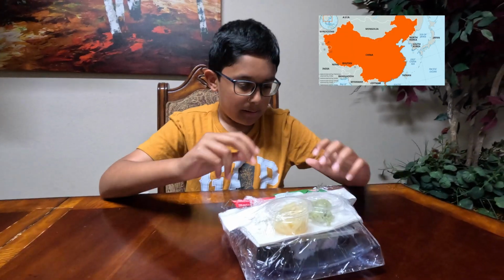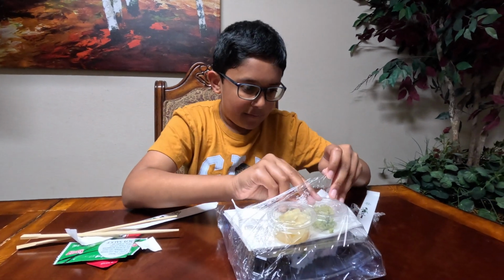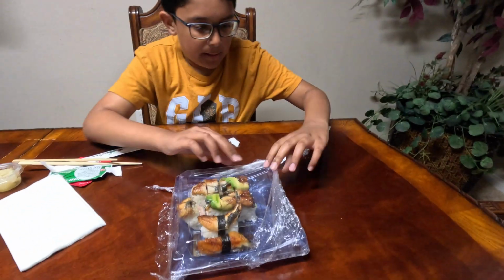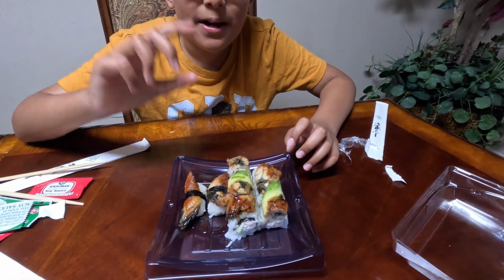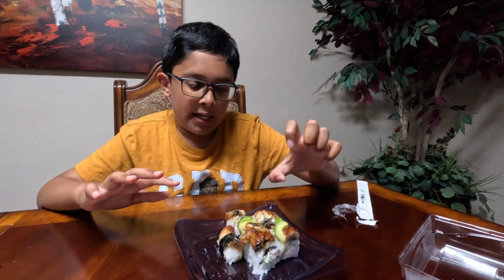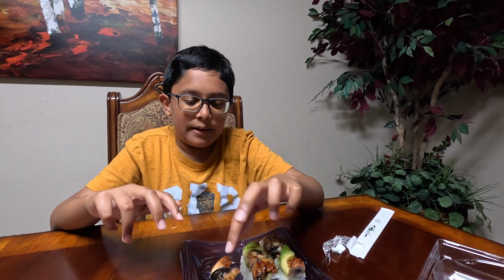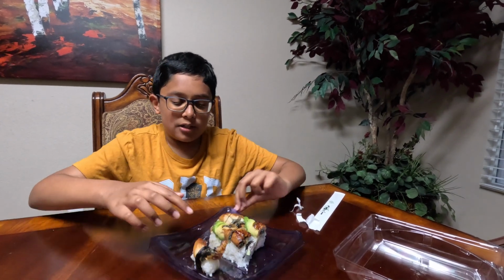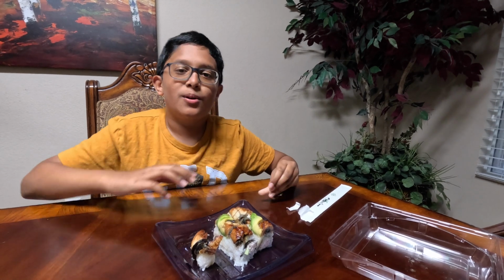Sushi and Eel Myth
Are you ready to enjoy sushi with Yuga? Or will the Whispering Eel get you first?